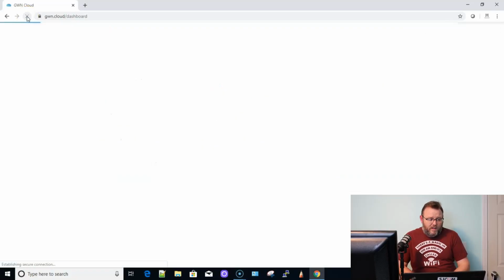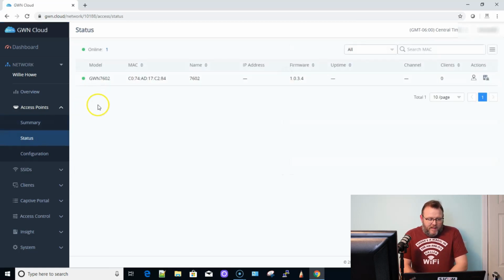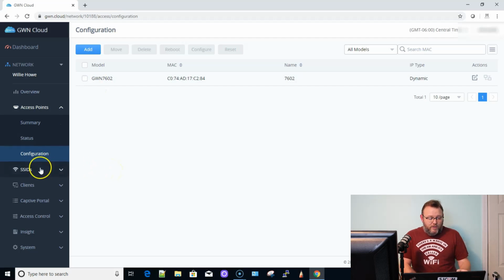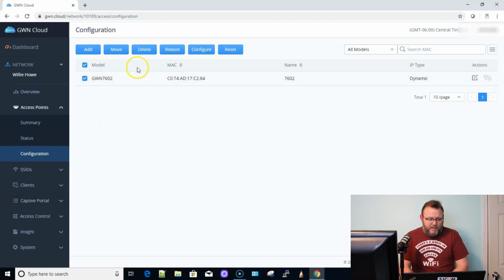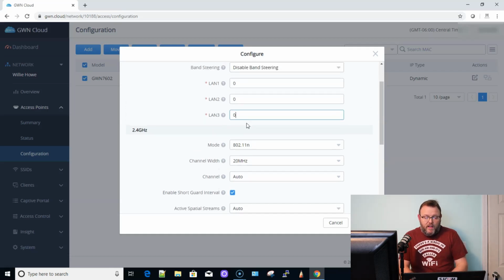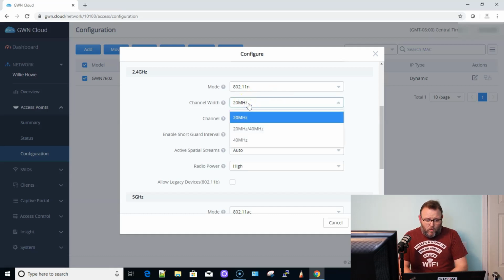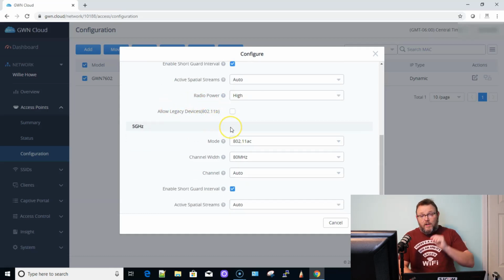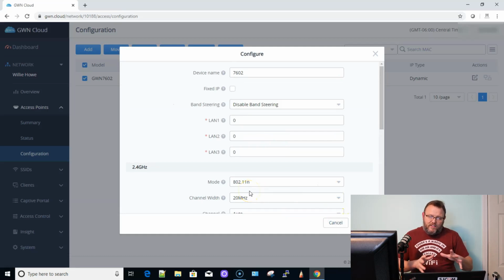GRANDSTREAM GWN7602 BETA Access Point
Here's a quick look at the Grandstream beta GWN7602.  It's joined to GWN.CLOUD but we'll be having follow up videos using GWN Manager which is the on-prem verson of Grandstream's AP Management controller!